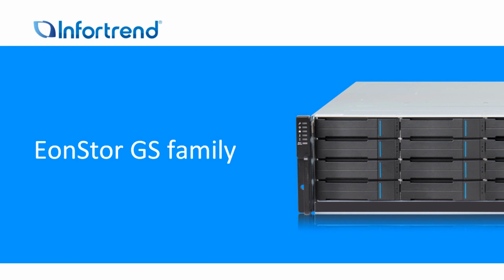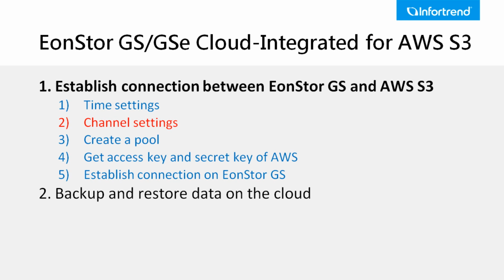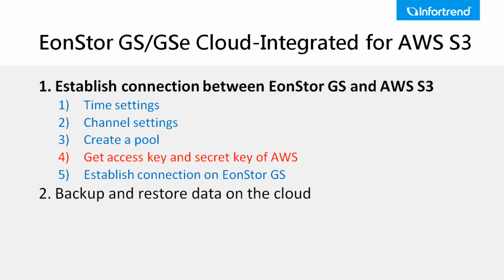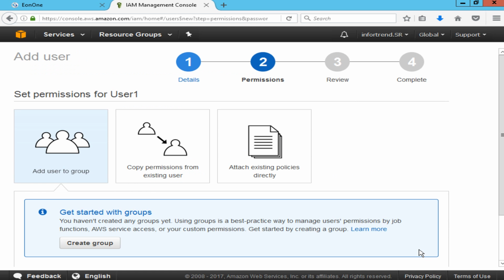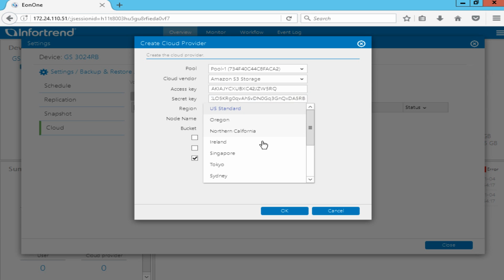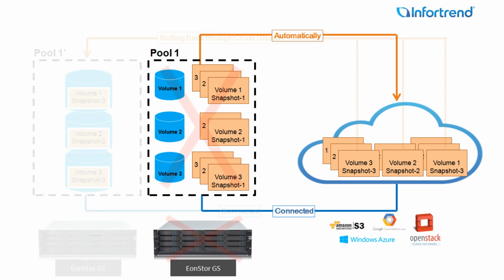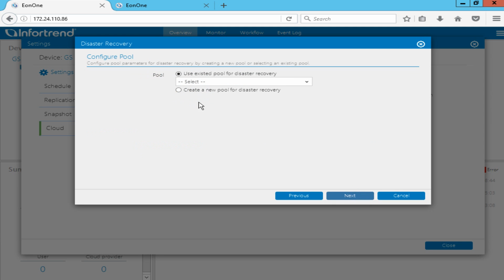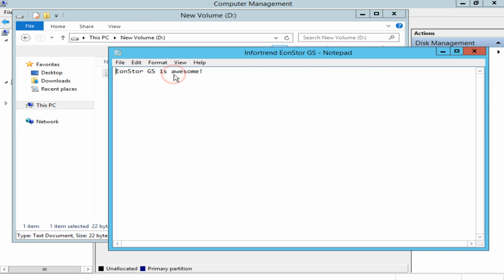EonStor GS cloud-integrated with AWS S3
By integrating Intelligent Cloud Gateway Engine and supporting a wide range of both private Cloud and public cloud services, including Amazon, Azure and Google, Infrotrend EonStor GS/GSe offer cloud functions to make the most of cloud's advantages with the purchase of only one license required.

This video will first demonstrate how to establish a connection with cloud storage service providers, including setup of the EonStor GS/GSe storage system and access settings for the AWS S3. The second part is a hands-on operation on how to backup and recovery data stored on the AWS S3 cloud.